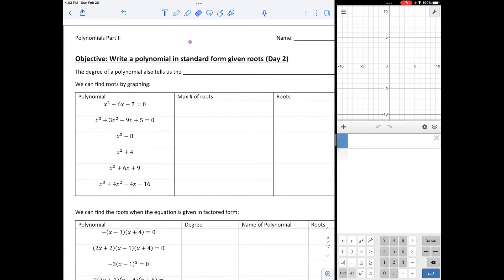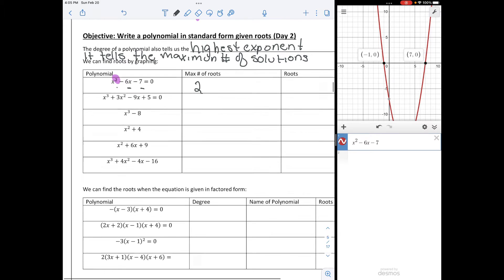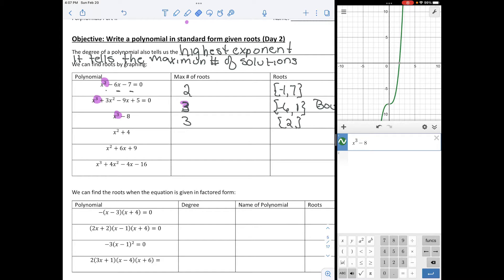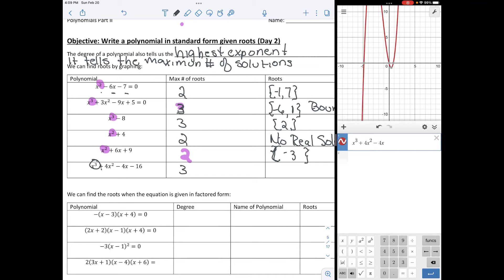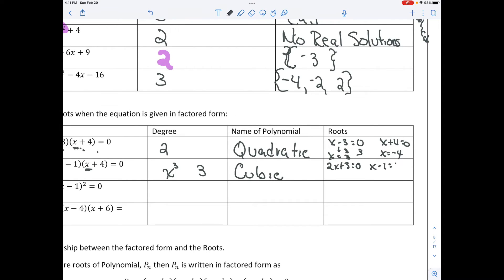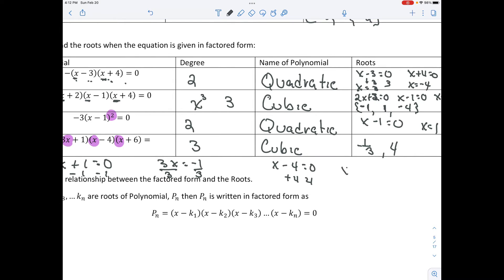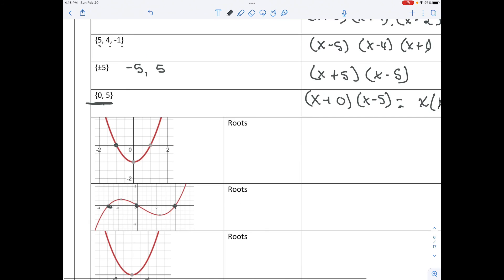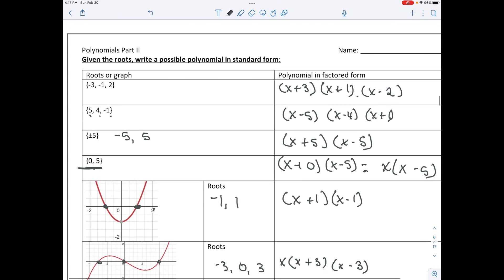Writing Polynomials Part I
Write a polynomial given rational roots or from a graph